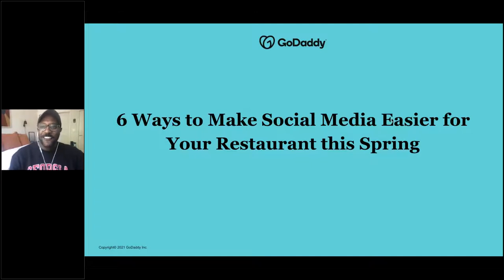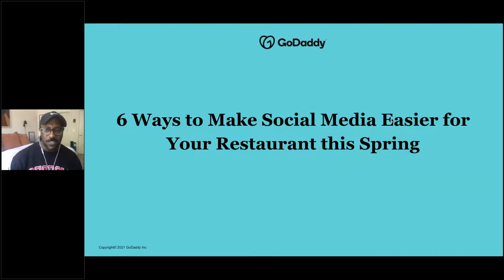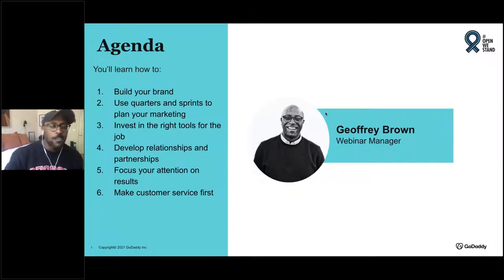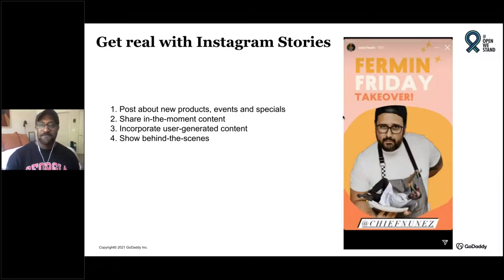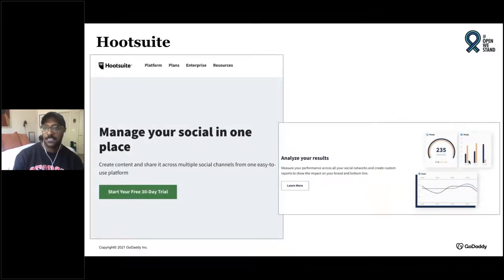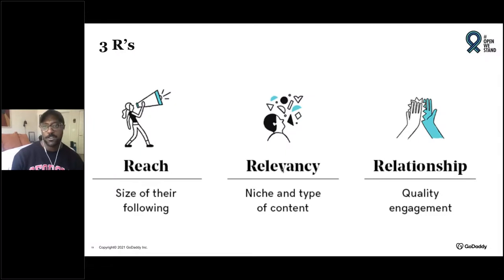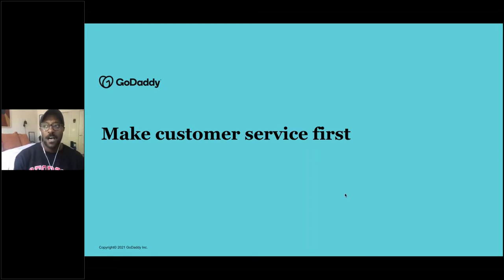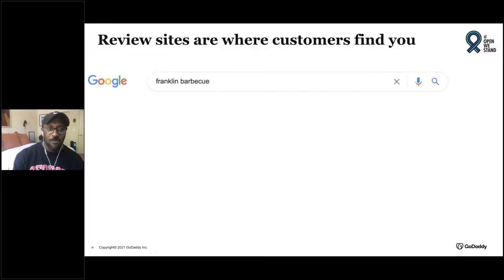6 Ways to Make Social Media Easier for Your Restaurant Business this Spring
GoDaddy will share four ways your service area business can capitalize on the change of season to bring in new customers and build rapport with your local community. You’ll learn how to expand your content marketing efforts on Facebook and Instagram, promote your business through patrons and diners (referral program), use email marketing to boost your customer base, and more!

Join this Webinar and Learn How To:
Expand your content marketing efforts on Facebook and Instagram
Boost social reach with trending hashtags
Promote your business through patrons and diners (referral program)
Use email marketing to boost your customer base

Panelist Include: Geoffrey Brown, Webinar Manager